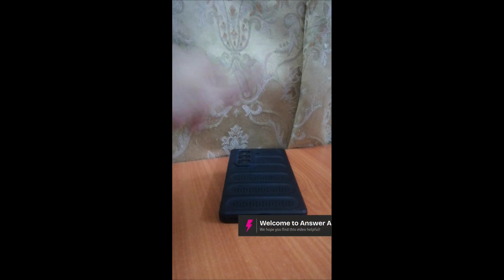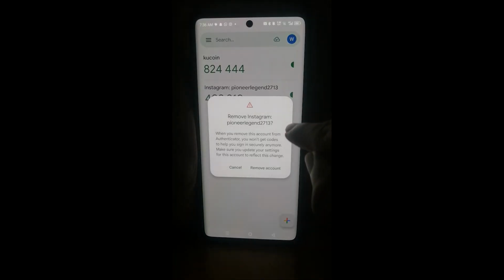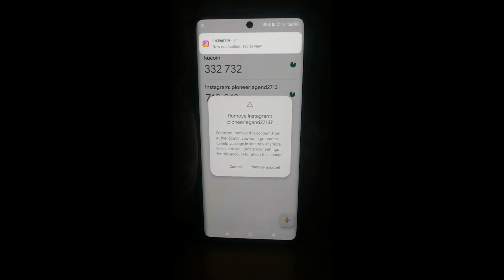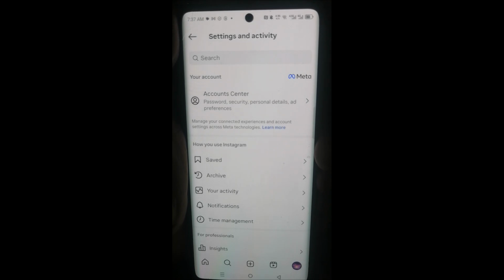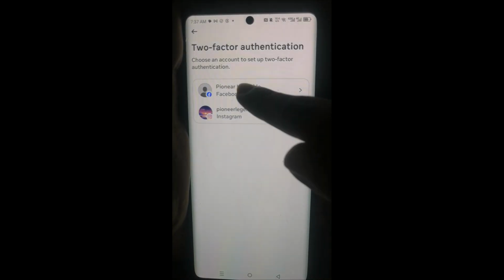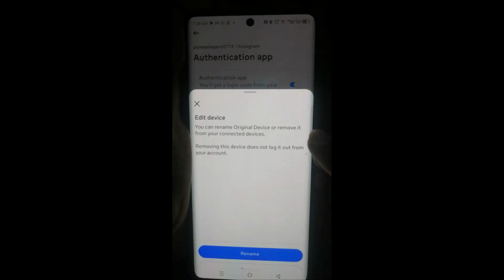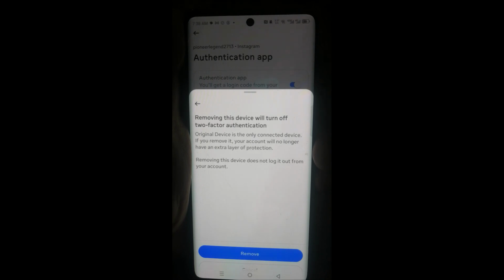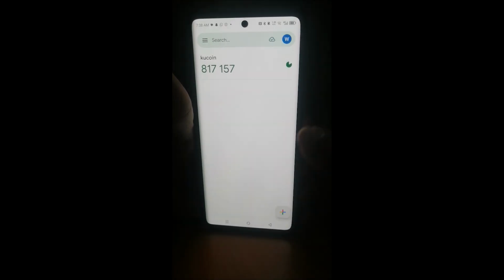How to REMOVE ACCOUNT from Google Authenticator (Step by Step)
This guide explains how to remove an account entry from Google Authenticator when you no longer use that service. Please consider liking the video and letting us know if you have any comments, ideas or questions, we really appreciate any feedback! We have plenty of other tutorials on our channel so come and see if we can help you with anything else :)